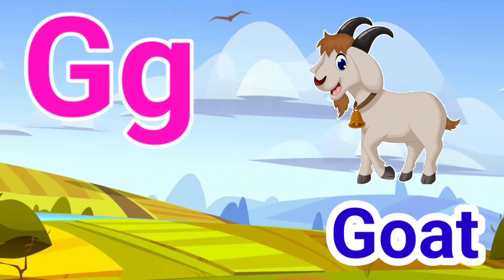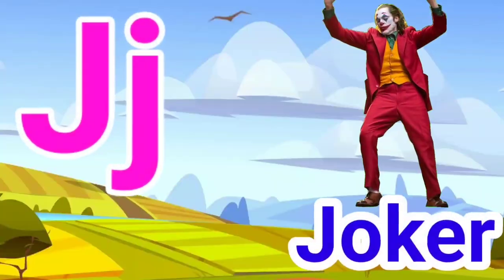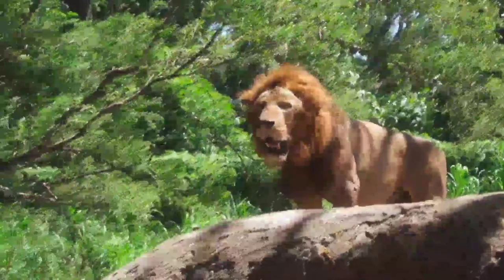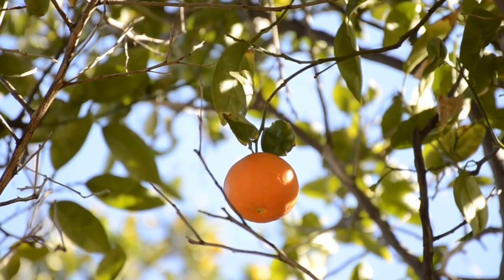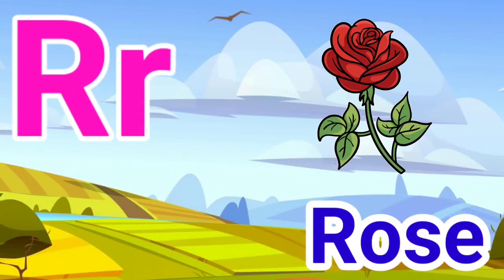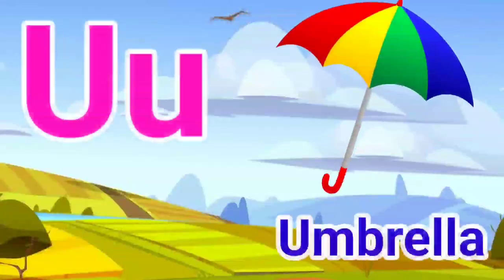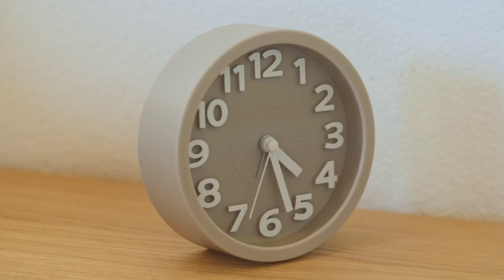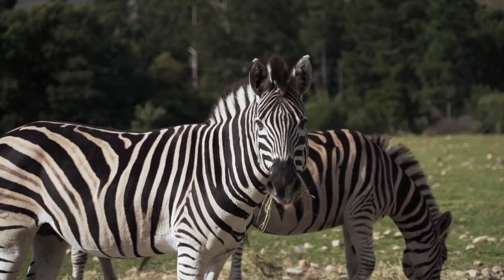A for Apple b for ball,abcd,ABC alphabet song,Phonics sound,अ से अनार,क से कबूतर,हिंदी वर्णमाला